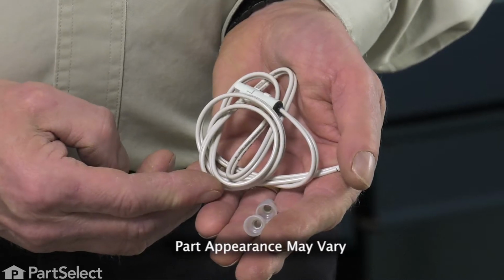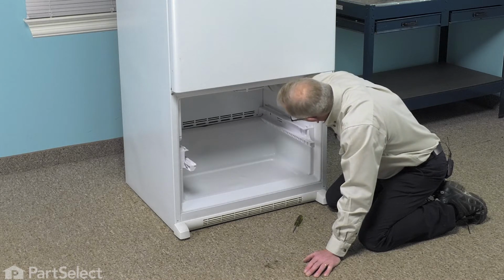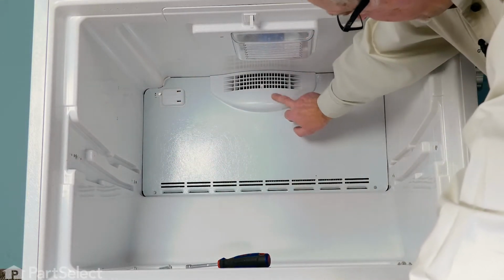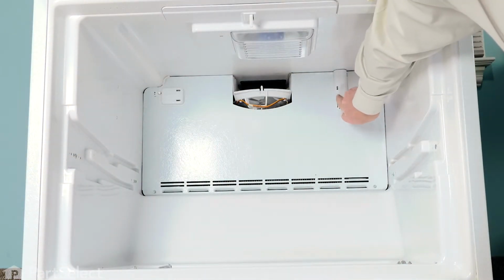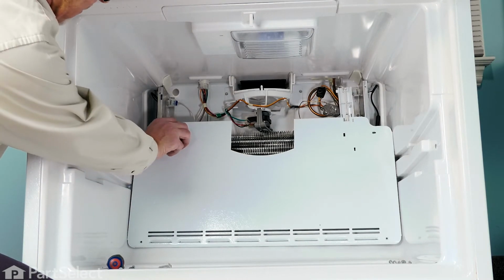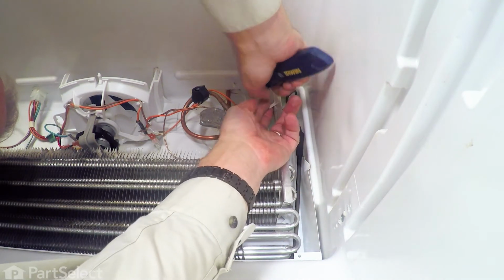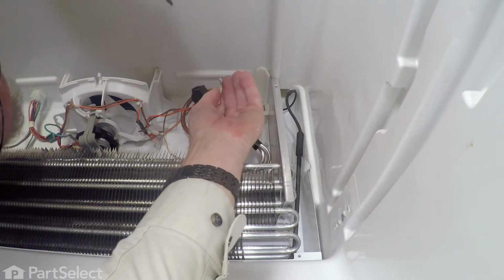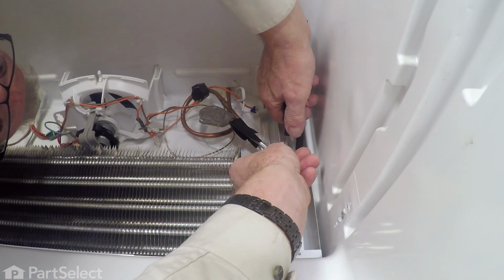Whirlpool Refrigerator Repair - How to Replace the Temperature Sensor (Whirlpool Part # 12002355)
Do you need help replacing the Temperature Sensor (Part # 12002355) in your Refrigerator? With this video, Steve will show you how easy it is to complete this repair yourself, by taking you through the process step-by-step. When you do the repair yourself, you can save time and money that you would normally spend on having an expensive repair technician come to your home. At PartSelect, we provide tools for success at every stage of the repair and have been helping do-it-yourselfers since 1999!

Do you need a replacement Temperature Sensor for your Refrigerator? At PartSelect, we pride ourselves on selling only Original Equipment Manufacturer parts, so you know the part you buy will be compatible with your Refrigerator. You can pick up an authentic OEM part sourced directly from the original manufacturer here:

The information in this video is specific to Maytag, Amana, Whirlpool, Kenmore, KitchenAid, Jenn-Air, Dacor, Gaggenau, Hardwick, and Inglis Refrigerators. If you’re looking for a replacement Temperature Sensor for a different model Refrigerator, simply enter your model number into our website here:

For help with where to find your Refrigerator’s model number, use our handy model number locator here:

If you are having one or more the following issues with your Refrigerator, replacing the Temperature Sensor may solve your problem:
1. Fridge Too Cold
2. Fridge Too Warm
3. Freezer Section Too Cold
4. Freezer Section Too Warm

For a list of other parts that could be causing one of these symptoms, visit our Refrigerator repair page, for help troubleshooting the problem:

For more helpful repair videos, you can browse through the hundreds of repair videos on our YouTube channel. For more help with your Refrigerator, look at our Refrigerator Repair playlist on our YouTube channel: